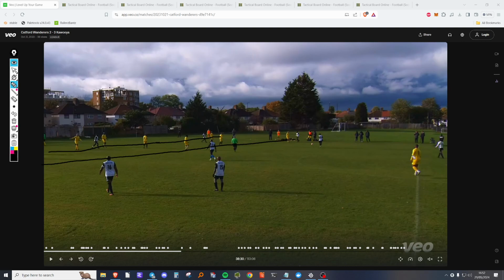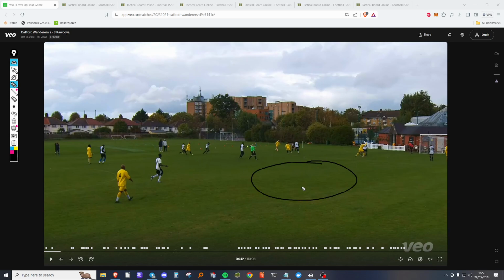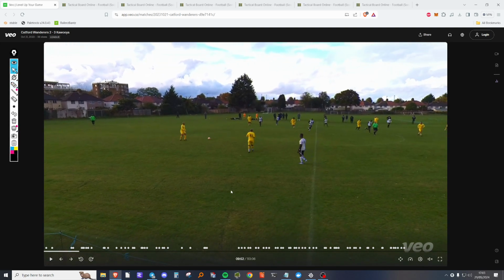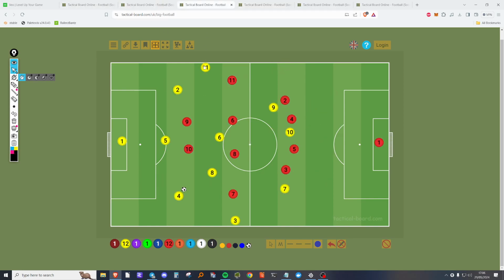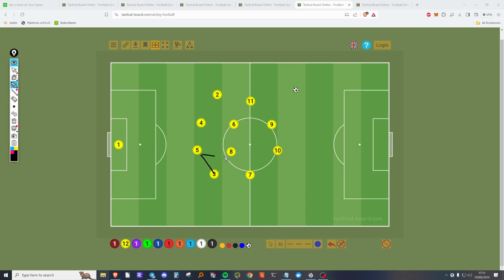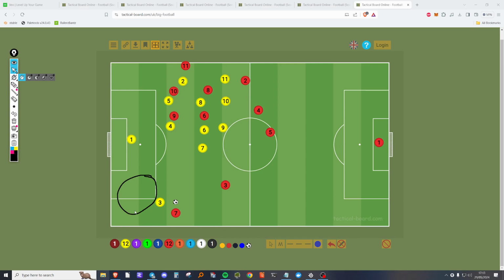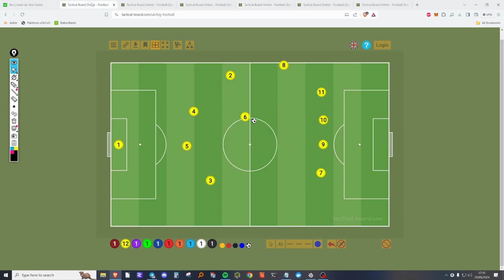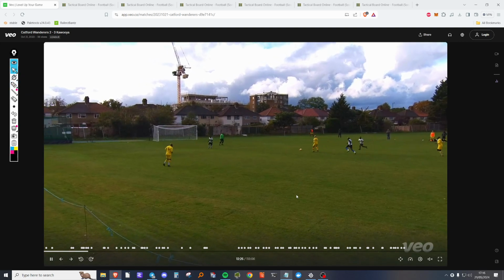Video analysis of Catford Wanderers Senior team